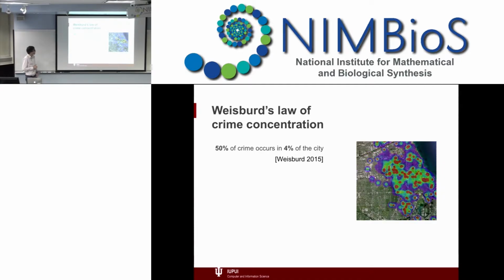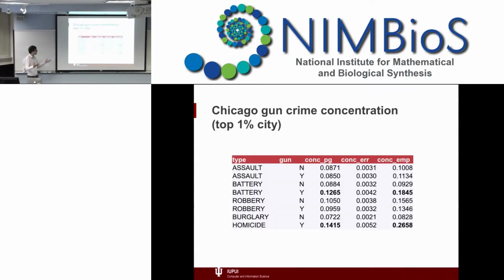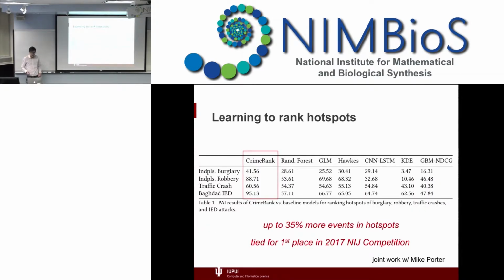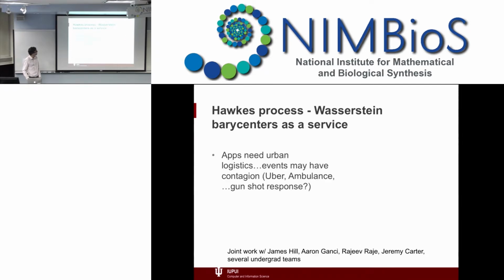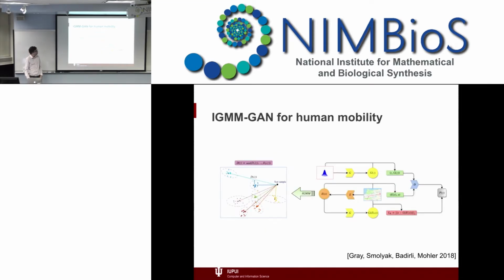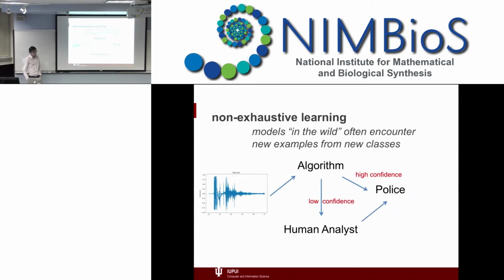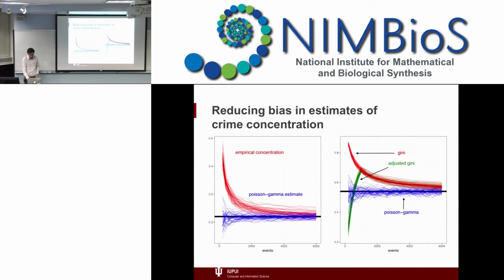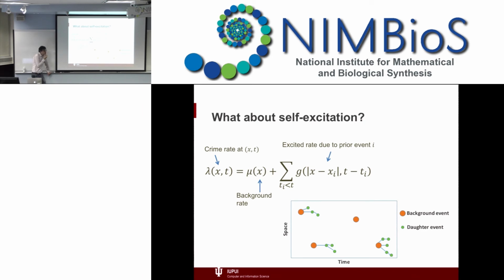Spatial ranking, embedding, & interventions for heterogeneous human activity data